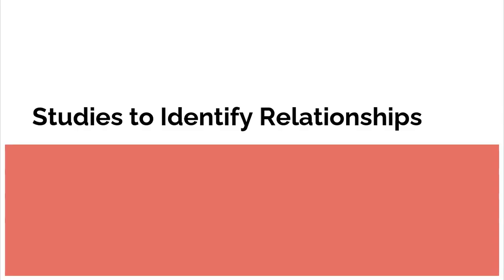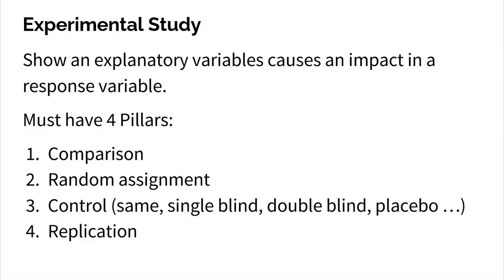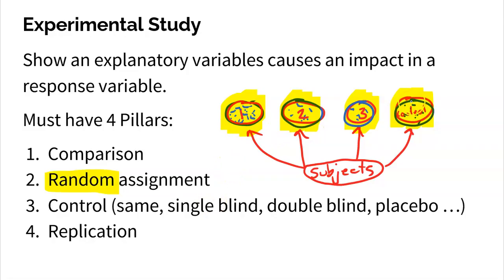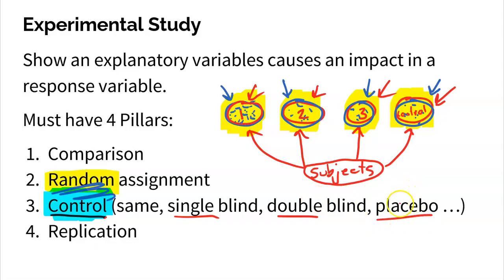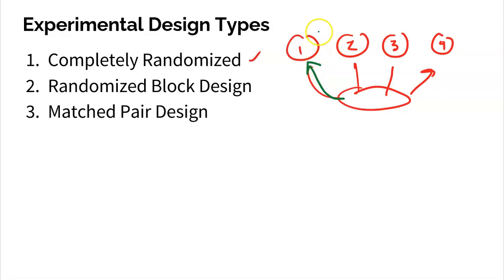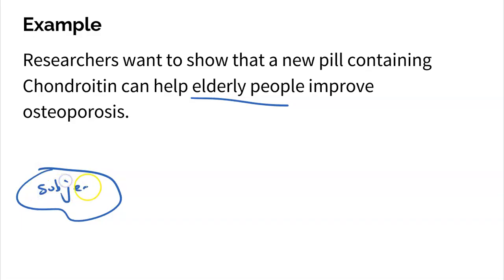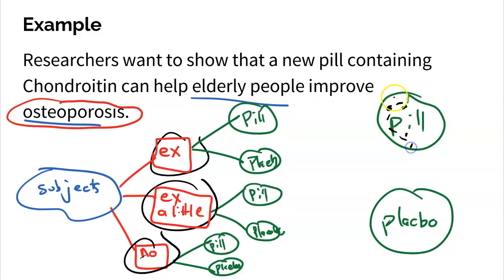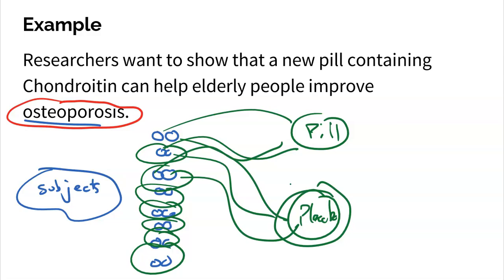AP Statistics: Experimental Design in a Flash